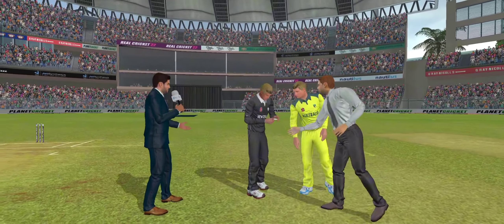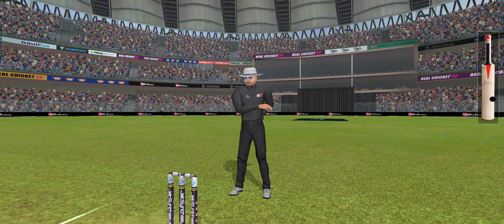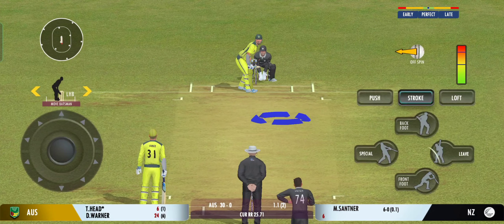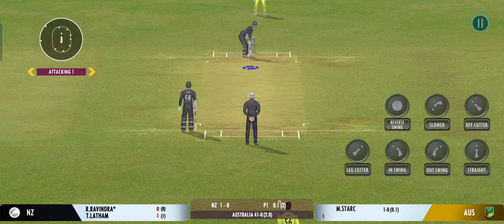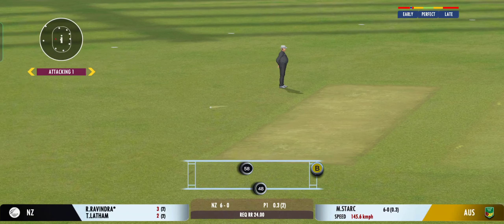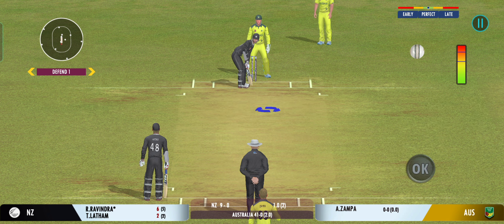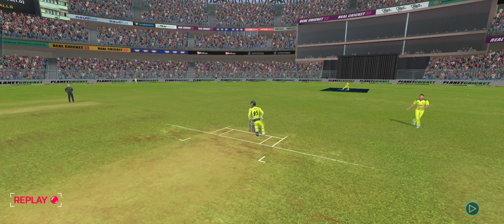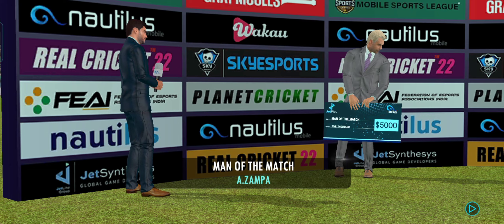Australia vs New Zealand Highlights | AUS vs NZ World Cup 2023 Highlights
Australia vs New Zealand,
cricket,
cricket highlights,
Australia vs New Zealand highlights,
Australia vs New Zealand full highlights,
Australia,
New Zealand,
aus vs nz,
world cup highlights,
cwc highlights,
cricket videos,
icc,
Australia highlights,
nz vs aus,
world cup,
cricket live,
eng cricket,
cricket world cup highlights,
icc cricket world cup 2023 highlights,
cricket world cup,
Australia vs New Zealand world cup highlights,
New Zealand vs Australia highlights,
aus vs nz world cup highlights,
nz vs aus highlights,
aus vs nz highlights,
New Zealand vs Australia world cup highlights,